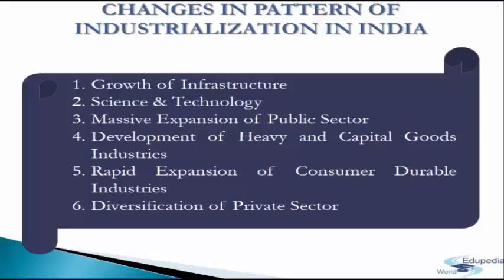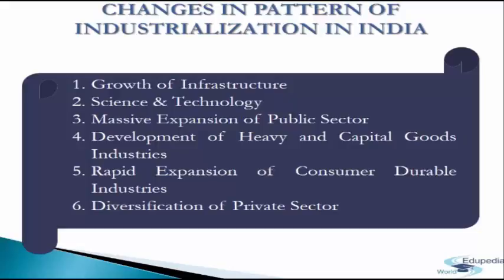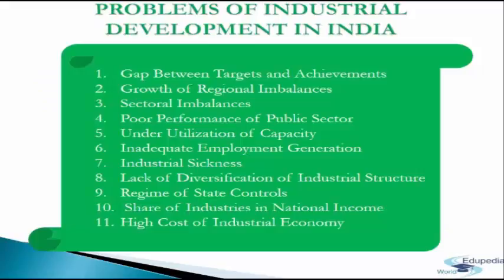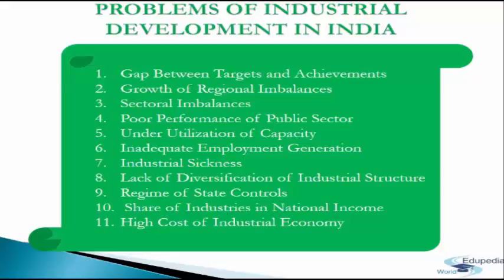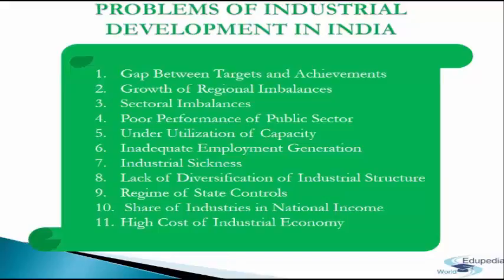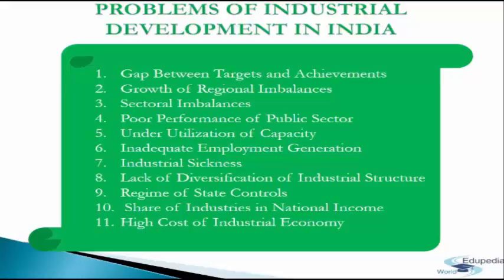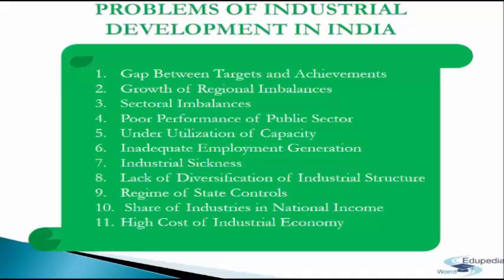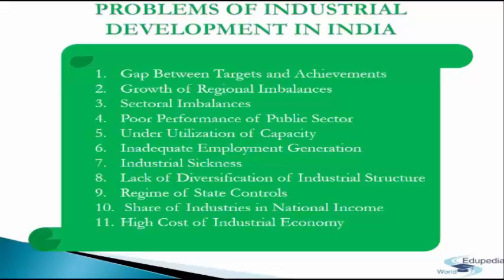Economics Chapter 2 | Part 9 | Indian Economy (1950 -1990) - Changes in Pattern of Industrialization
Economics (Grade 11): High School Learning:
Chapter 2, Part 9 Indian Economy (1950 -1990) - Changes in Pattern of Industrialization

Changes in Pattern of Industrialization of India 00:00:25-00:05:06
*Growth of Infrastructure
*Science & Technology,
*Massive Expansion of Public Sector,
 *Development of Heavy and Capital Goods Industries,
 *Rapid Expansion of Consumer Durable Industries,
 *Diversification of Private Sector,

Problems of Industrial Development In India 00:05:07
*Gap Between Targets and Achievements
*Growth of Regional Imbalances
*Sectoral Imbalances
*Poor Performance of Public Sector
*Under Utilization of Capacity
*Inadequate Employment Generation
*Industrial Sickness
*Lack of Diversification of Industrial Structure
*Regime of State Controls
*Share of Industries in National Income
*High Cost of Industrial Economy.

for more videos on Economics (XIth Grade)